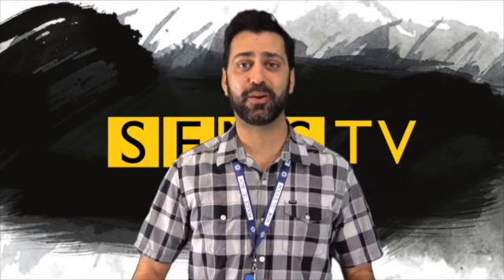Tuesday, March 8th